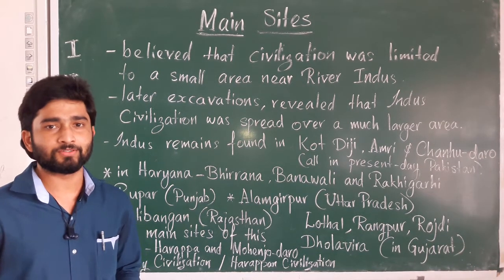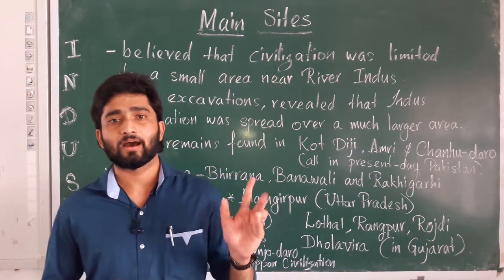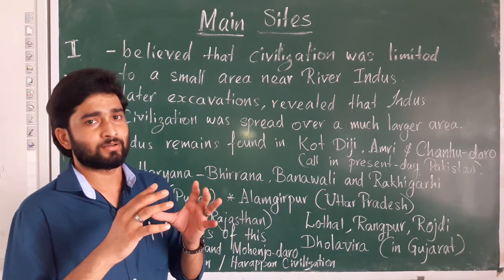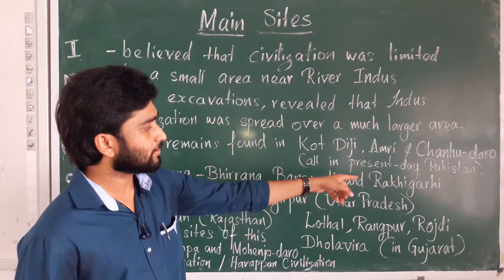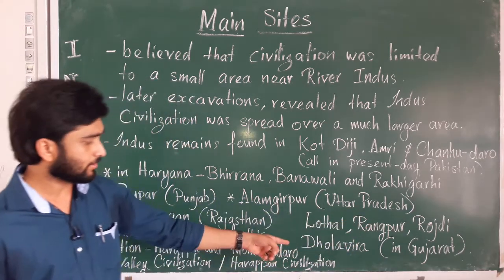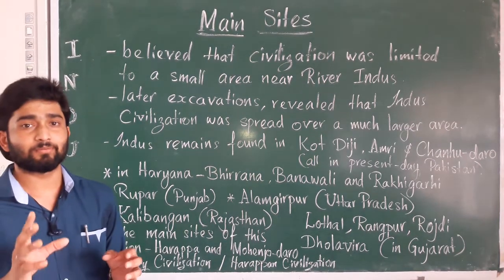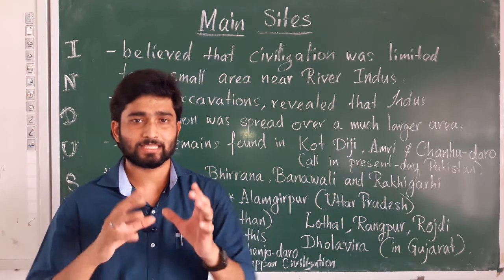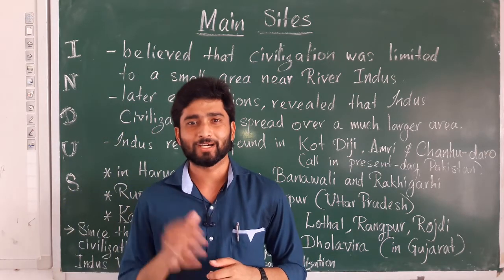The Main Sites of Indus Valley Civilization | Indus or Harappan Civilization |History | Class 6 ICSE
The Main Sites of Indus Valley Civilization | Indus or Harappan Civilization |History | Class 6 ICSE | Why this civilization is known as Indus Valley Civilization or Harappan Civilization ?